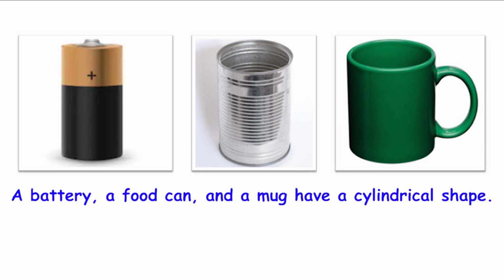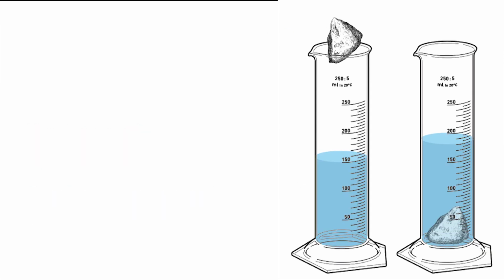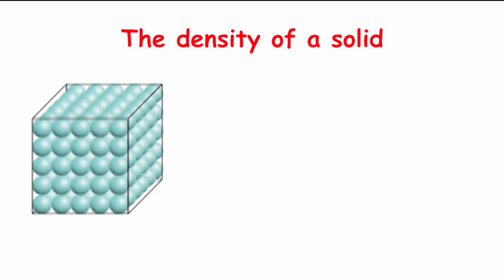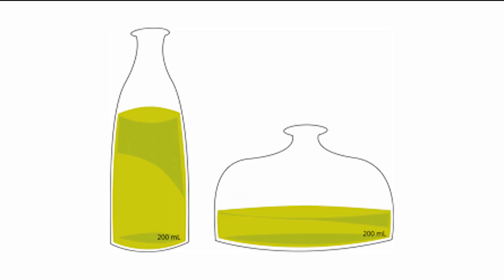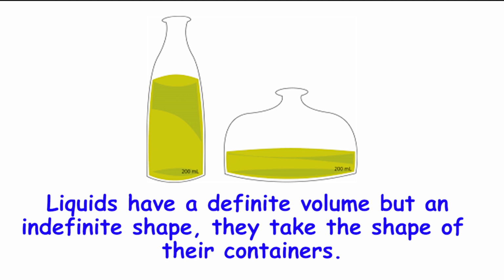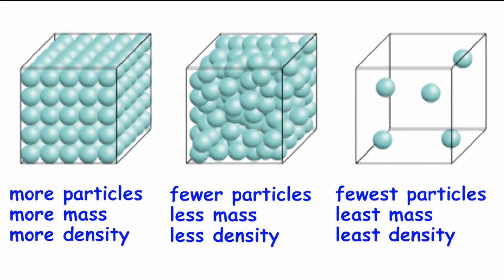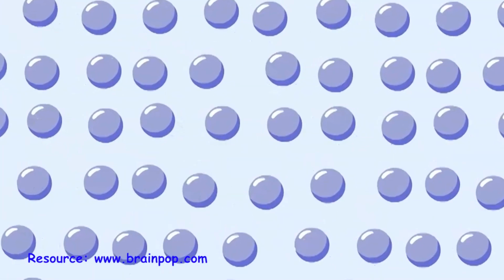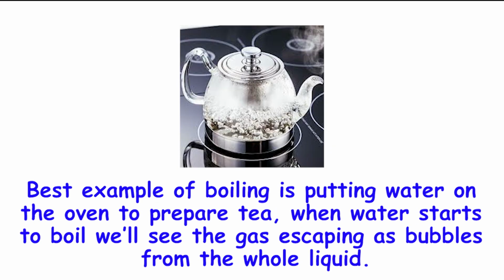Properties of solid liquid and gas